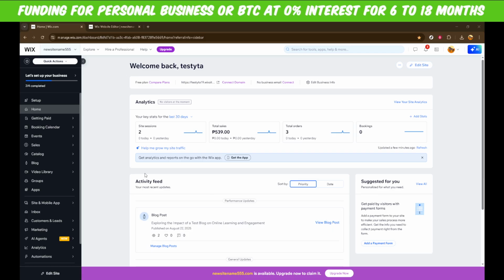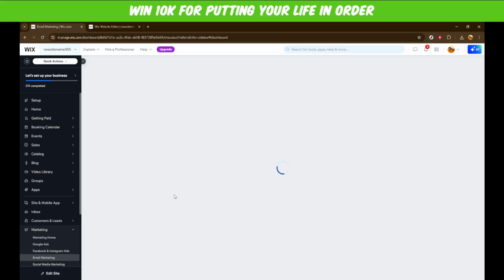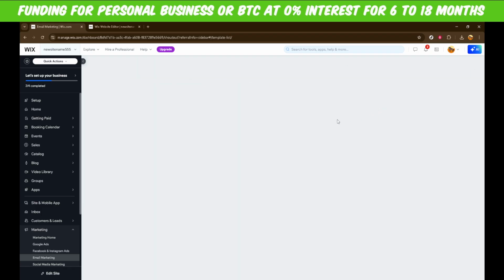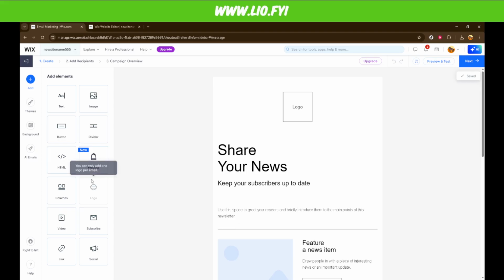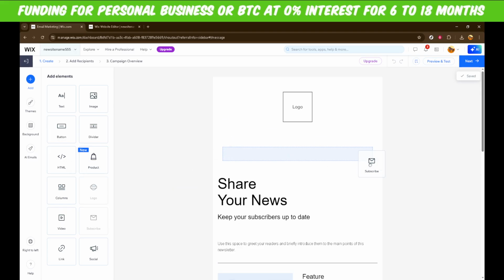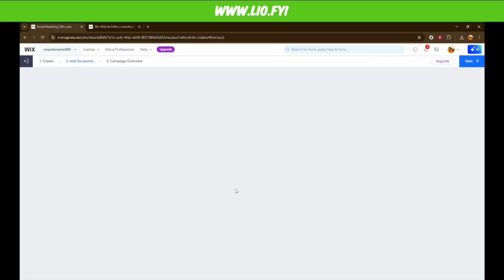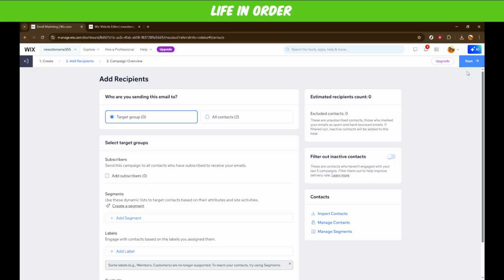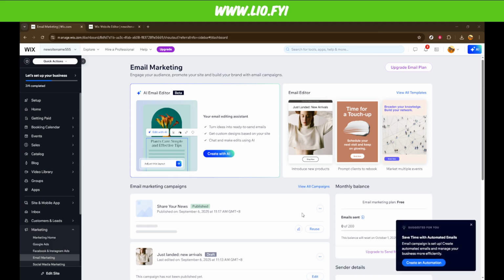How To Create A Newsletter In Wix { 2025 edition }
How To Create A Newsletter In Wix